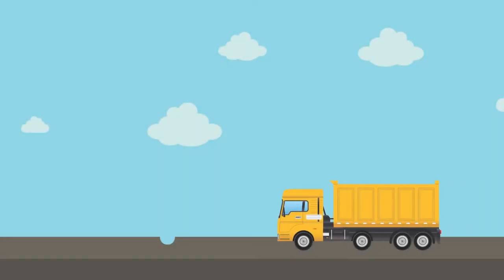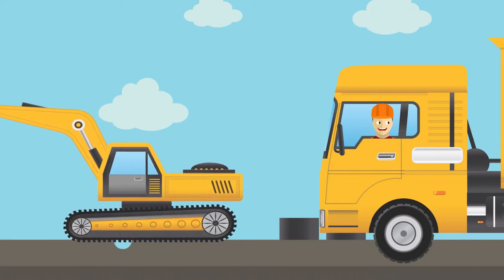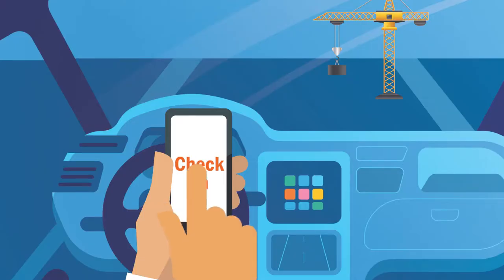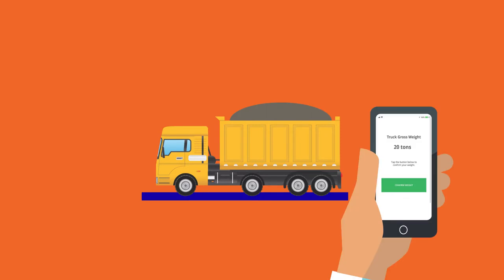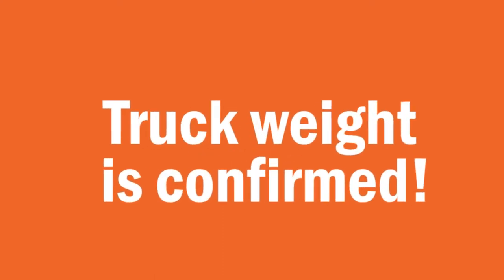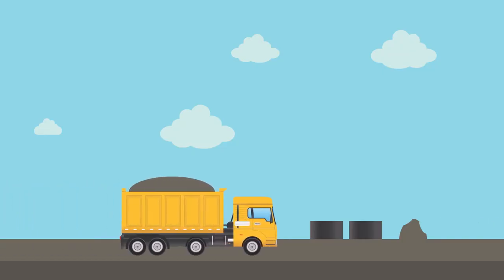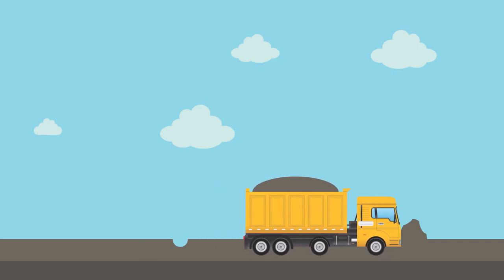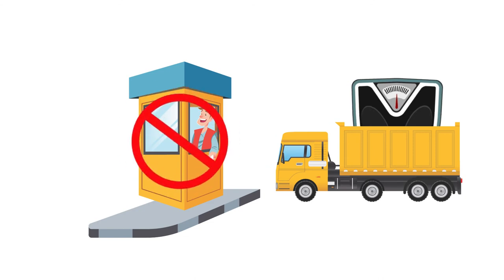TruckPay - Automate with Electronic Scales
We know how difficult is to keep track of all of your scale tickets, that's why we built in support for TruckPay to automagically get the tare & gross weight of your truck from electronic scales!

Truck driver safety is always a top priority, it is important that truck drivers remain in their vehicles, as much as possible. TruckPay makes this possible by integrating with electronic scales! Once a driver arrives at the pickup site, they can check in, either be directed to get loaded and weighed, or get weighed for their tare weight, then get loaded, and then weighed.

Once the driver arrives at the scale, just tap the confirm weight button, boom the drivers truck weight is confirmed!

Dispatchers and managers can instantly see the time it took to load and the amount of material picked-up.

It's time to move that load! Just drive to the drop site, dump the load, drive on back and do it all again.

TruckPay can accurately report your scale info without the need for a paper ticket.

TruckPay is perfect for unmanned electronic scales as well! Make more money and be more efficient by eliminating all paper tickets with TruckPay.